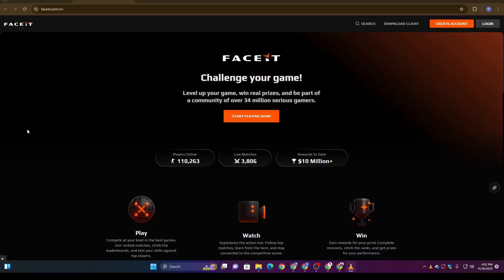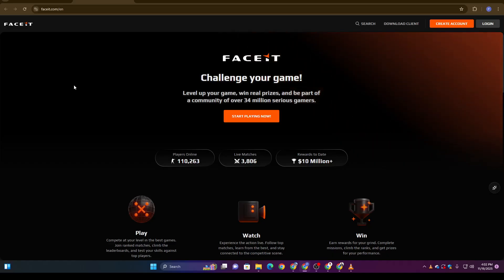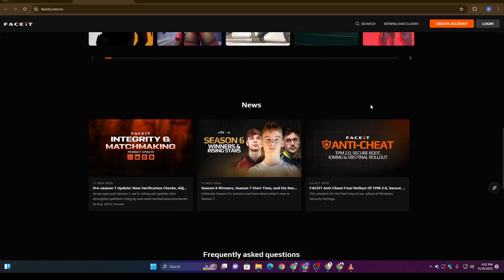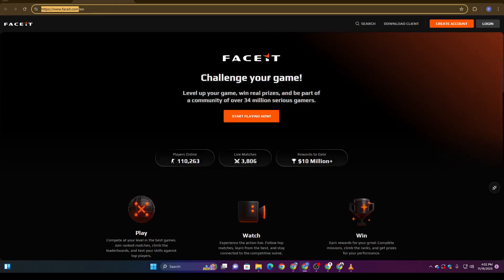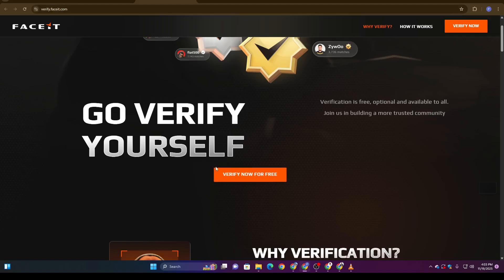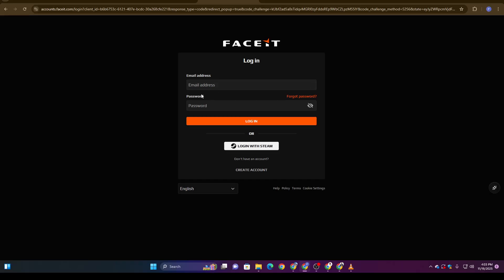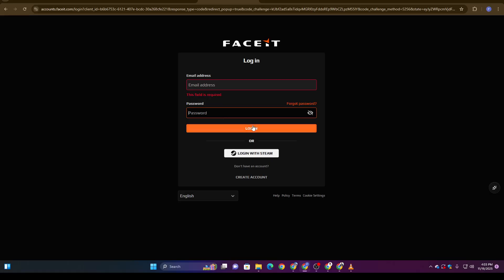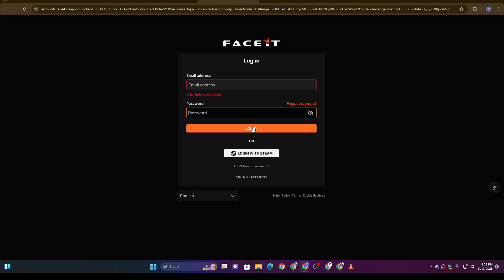NEW! Can You Verify FaceIt Account WITHOUT ID | How to Skip Faceit Verification - 2025 (NEW METHOD)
NEW! Can You Verify FaceIt Account WITHOUT ID
In this video, we show you how to verify your FaceIt account without ID in . Learn the latest tricks to bypass traditional ID verification, stay secure, and access all FaceIt features easily. This tutorial also covers alternative verification methods, FaceIt login tips, and safety precautions for gamers. Perfect for anyone looking to streamline their FaceIt setup quickly and safely.